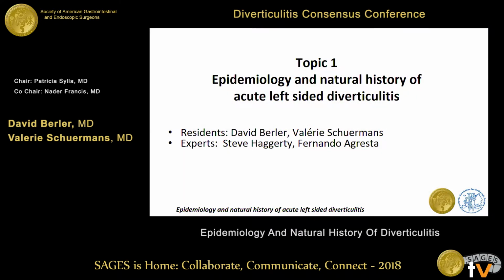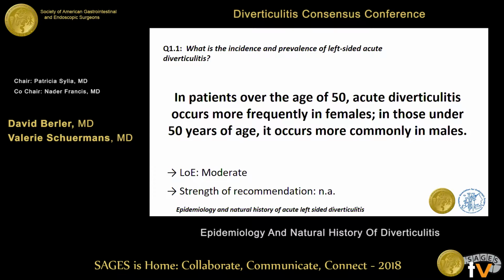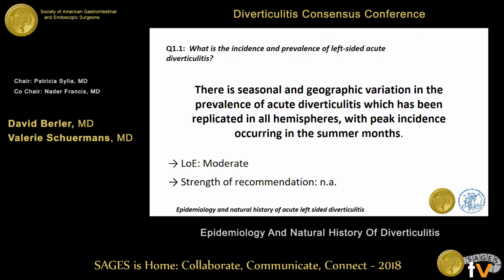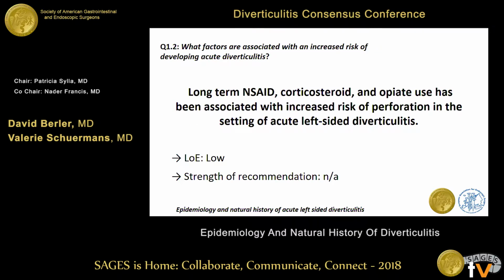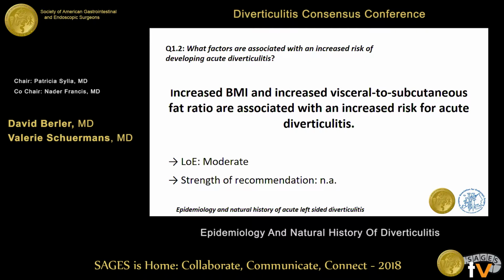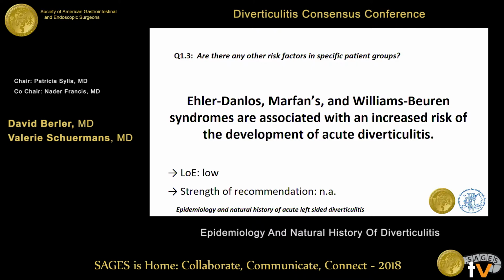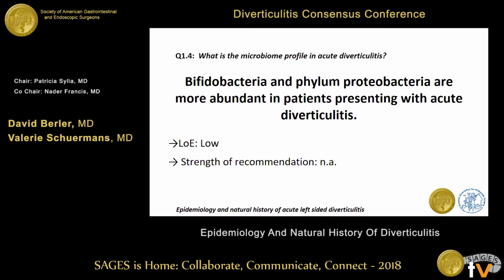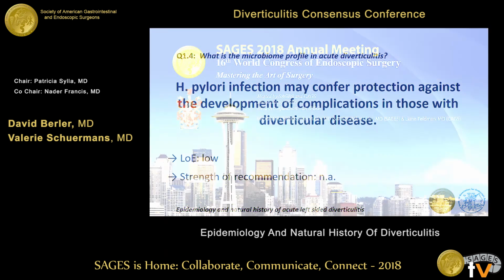Epidemiology & natural history of acute left sided diverticulitis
This talk was presented at the 2018 SAGES Meeting/16th World Congress of Endoscopic Surgery by David J Berler & Valerie Schuermans  during the Diverticulitis Consensus Conference on April 12 2018